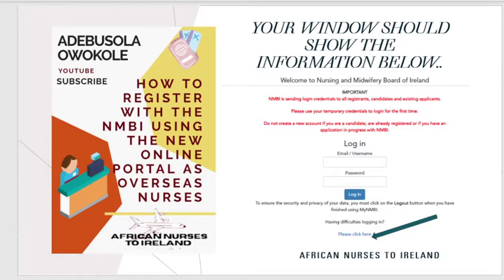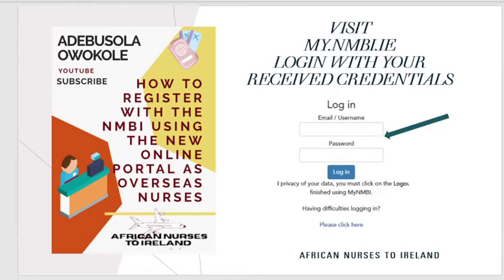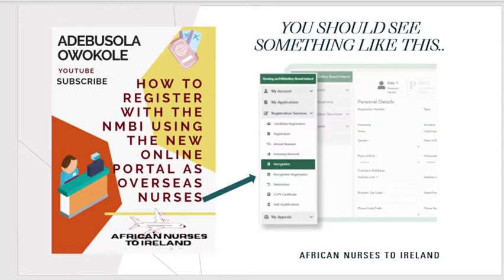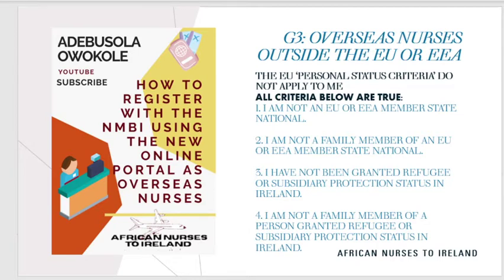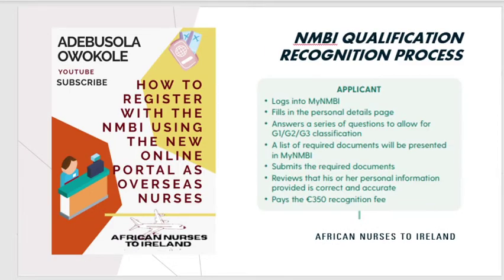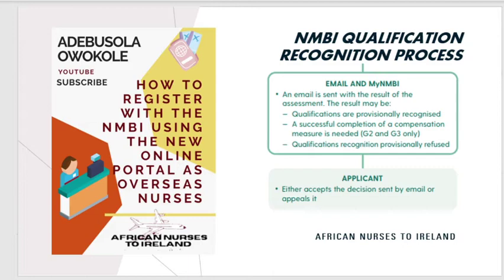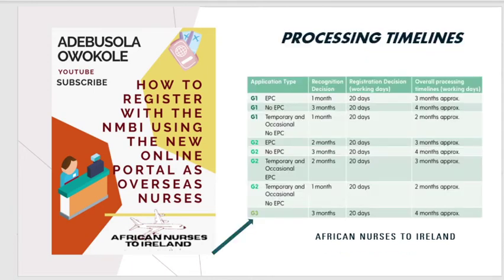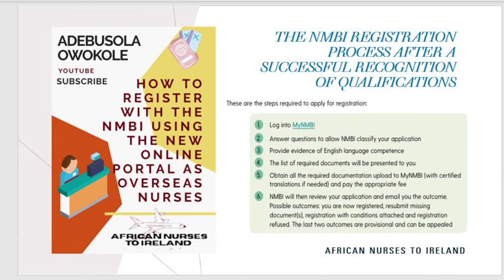How to use the new NMBI Online Overseas Application and Registration Portal - Step by Step Guide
Adebusola Owokole Training & Consulting
(Tested, Proven & Evidence-Based Ireland processing Results)

Is Ireland your dream country?
It’s a Whole Lot Easier When You Stop Doing It Alone.